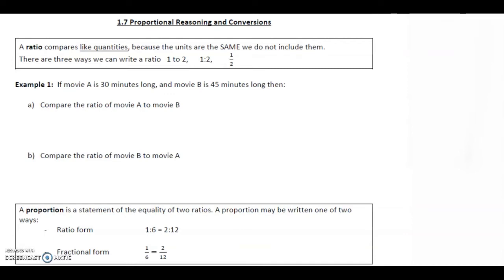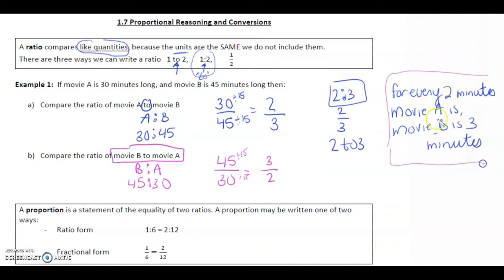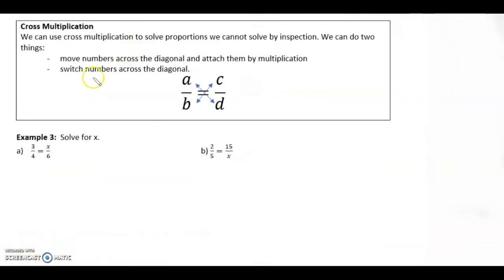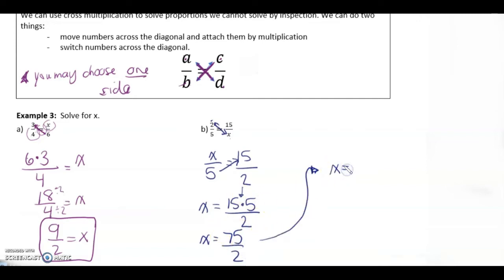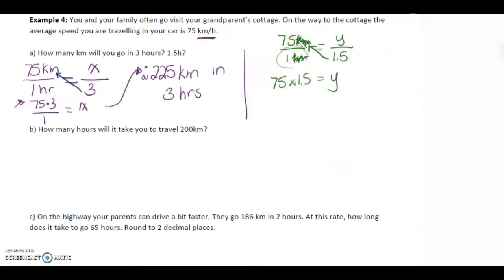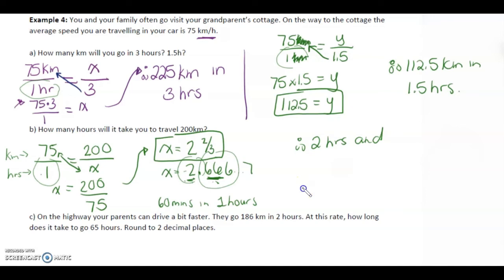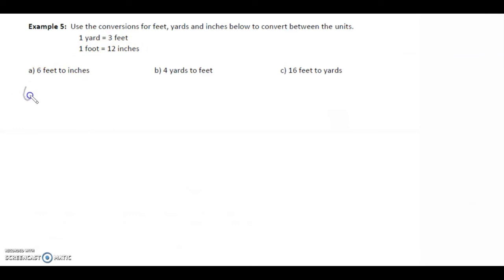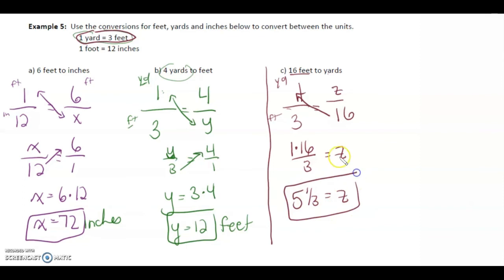MTH1W 1.7 Proportional Reasoning and Conversions